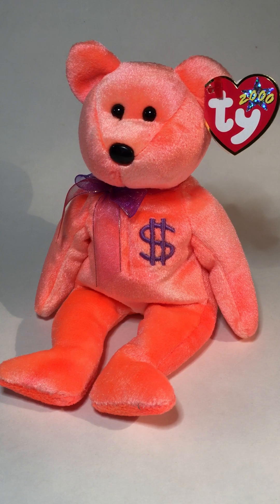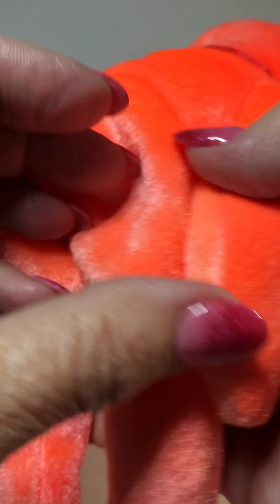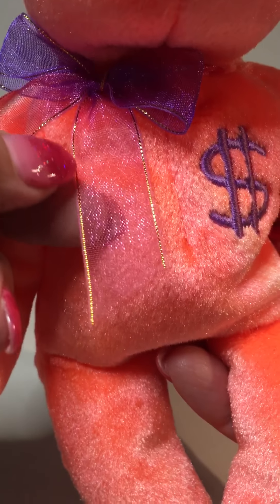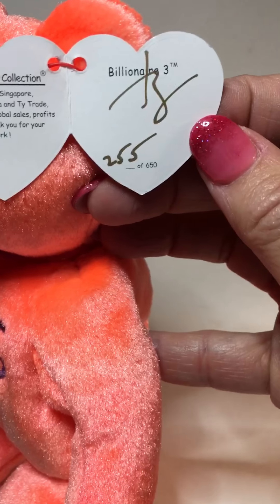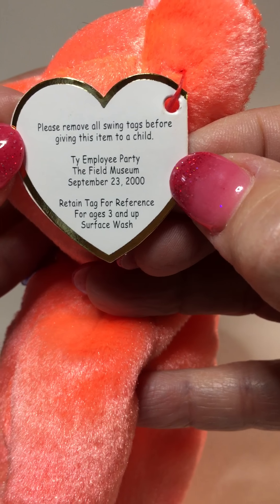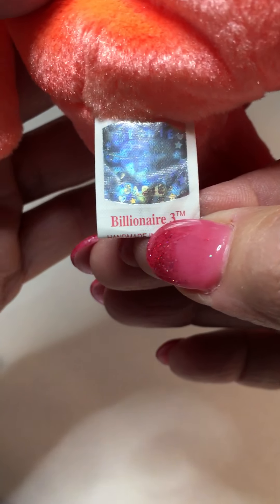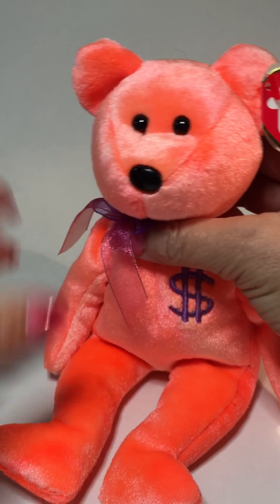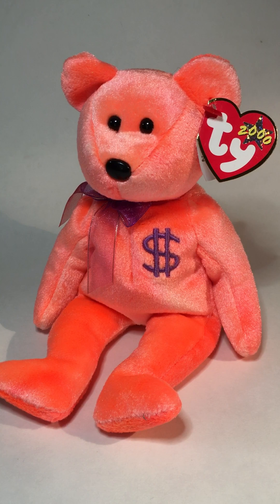Authentic Ty Billionaire #3 Beanie Baby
Billionaire #3 Bear has a shiney bright neon orange fabric. There is just one large dollar sign embroidered on his chest in a solid purple color.

The inside of the hang tag is signed, and hand numbered, by Ty in gold ink. There were only 650 of these Bears produced.

The back of Billionaire #3 Bear's hang tag shows the Ty event where the Bears were handed out - Ty Employee Party The Field Museum September 23, 2000.

The ONLY tush tag that came on Billionaire #3 is a 9th generation hologram tush. These tushes ONLY came with a 2000 copyright date and "HANDMADE IN CHINA".

If you see a different copyright date on the tush tag or a different version tush tag other than what's shown in the video, it is fake. Period.

Becky Estenssoro of True Blue Beans authentication service helps manage Beanie Babies Price Guide Facebook Group and website.